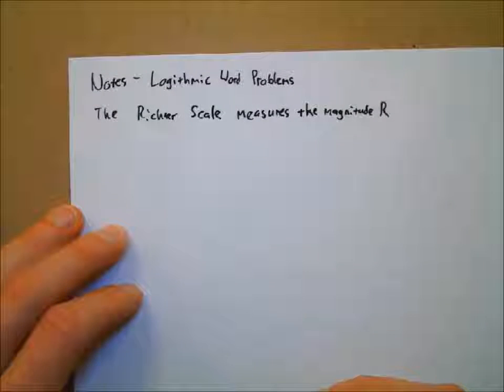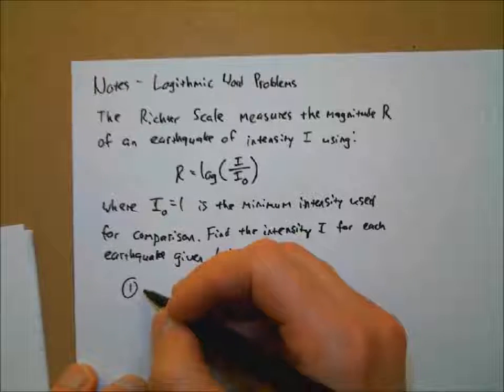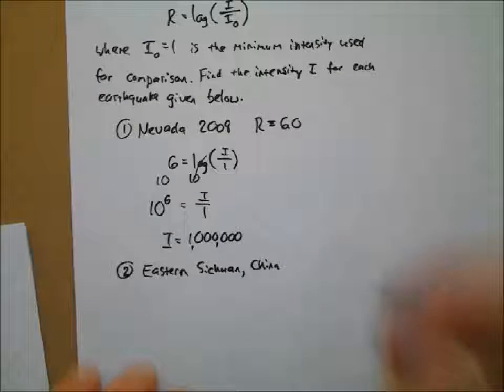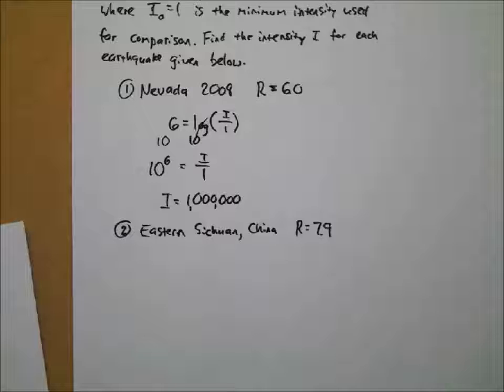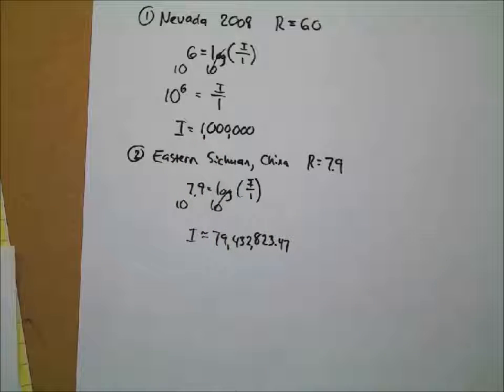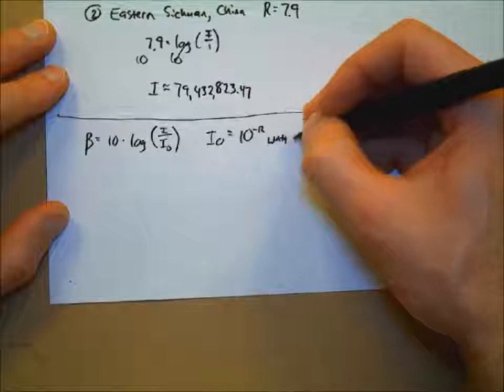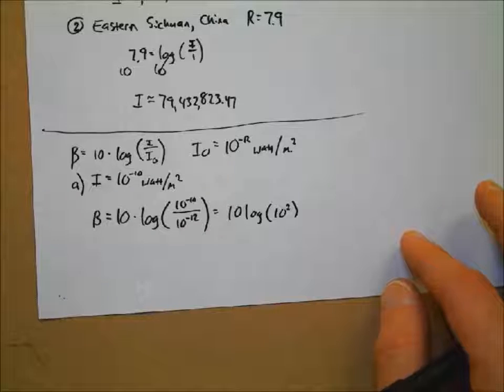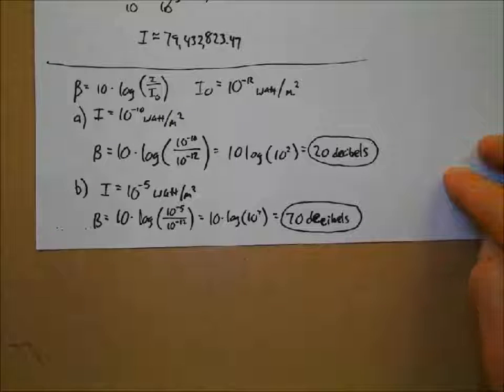4/4/2018 Logarithmic Word Problems